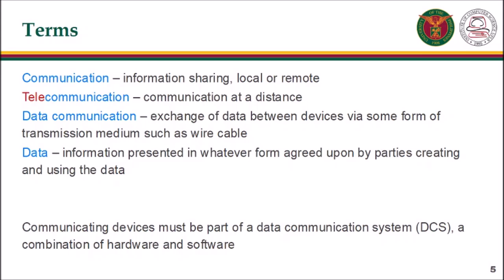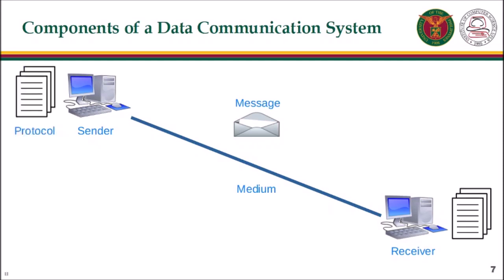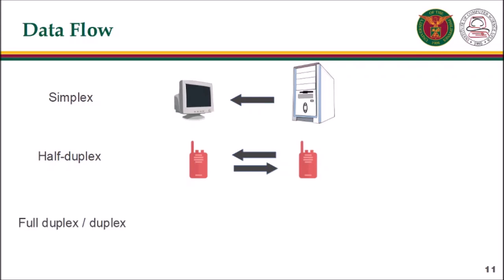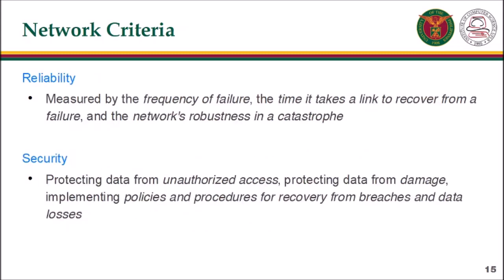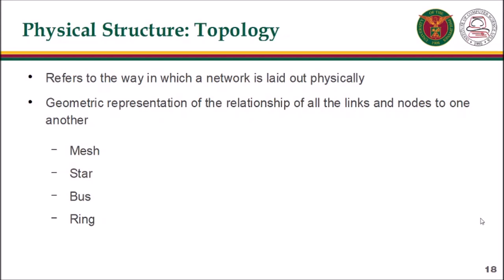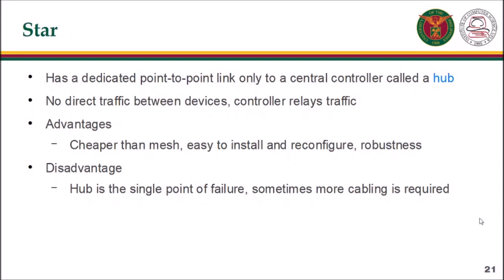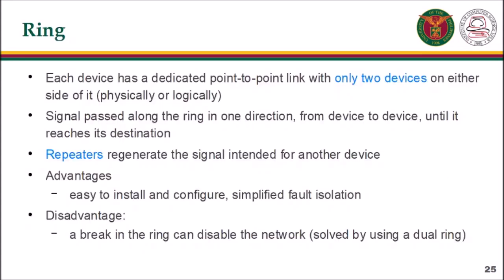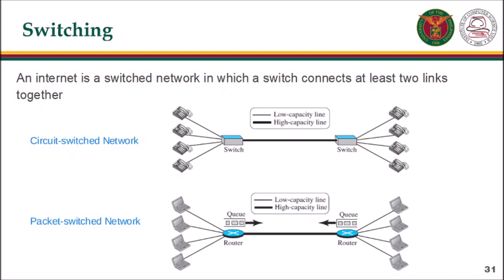CMSC 137 Lecture 01 Overview